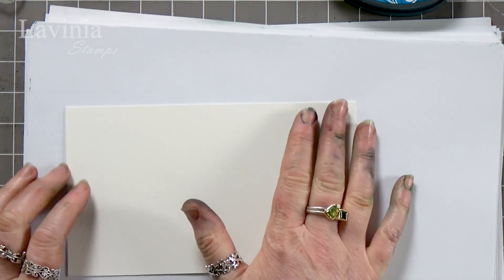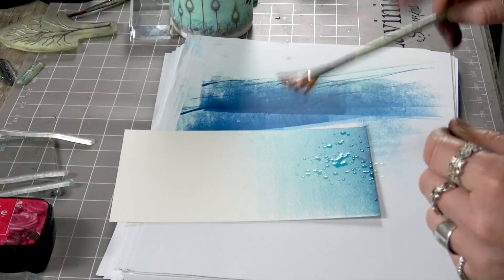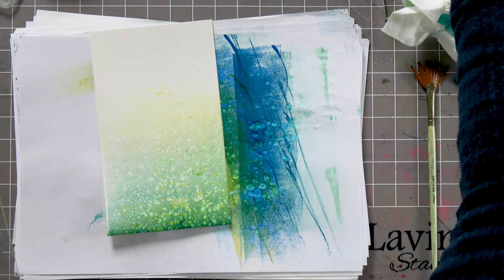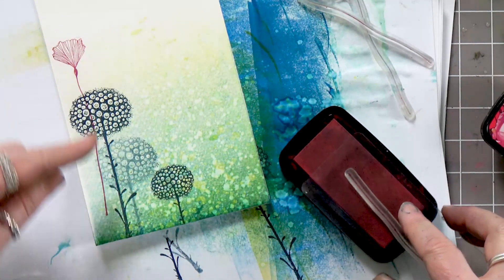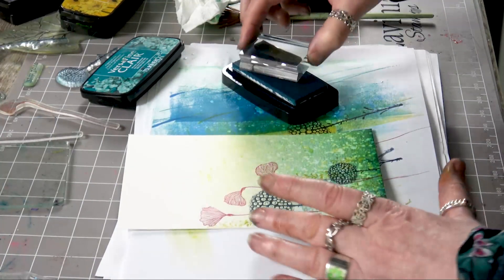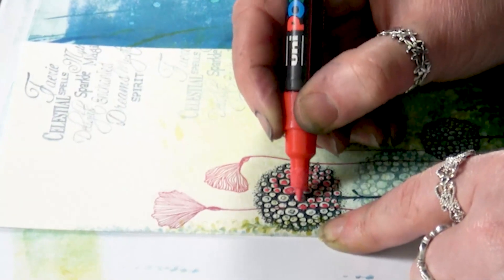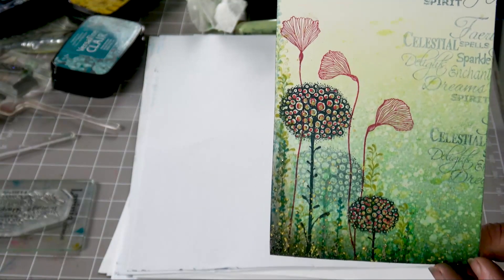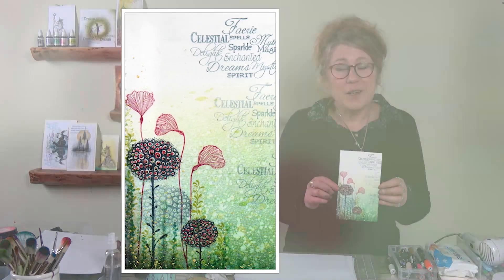Watercolour Card Brayer Techniques by Tracey Dutton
Watercolour Brayer Techniques
This lovely card was made with stamps from our Flowers and Foliage collection, stamped with bold contrasting Reds and Greens.
The background came courtesy of Elements inks brayered directly onto watercolour card and spattered with water. And for the glittery finishing touches, Tracey used a combination of Stickles Glitter Glue and foiling techniques.